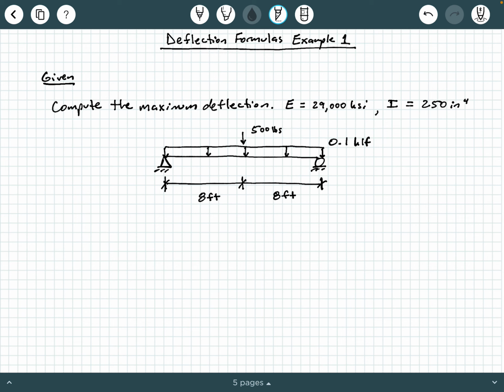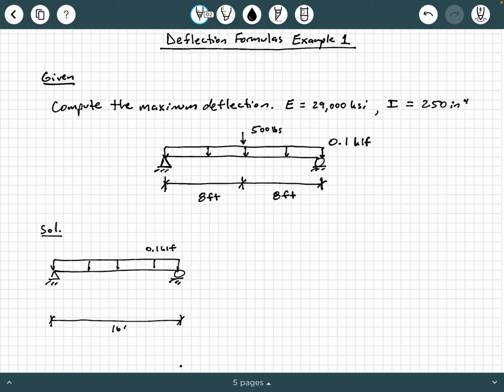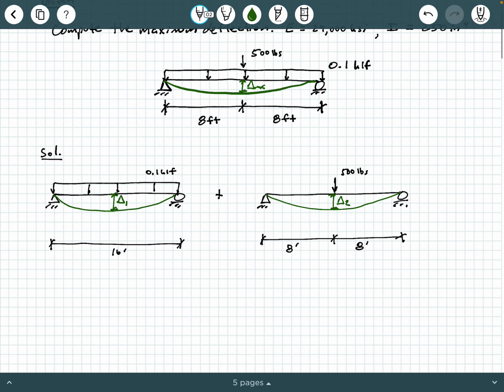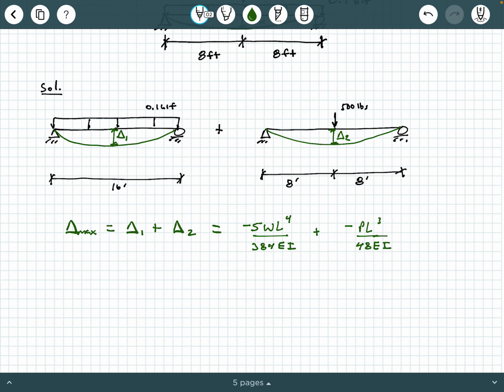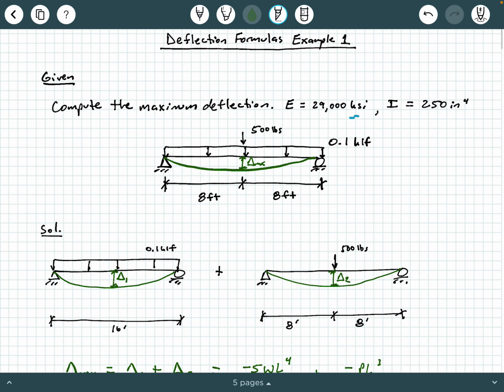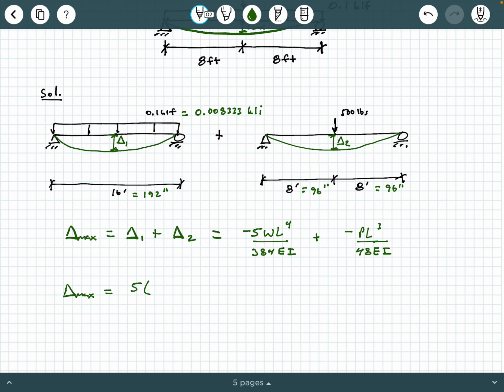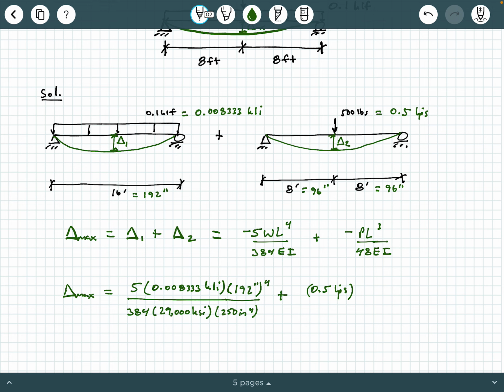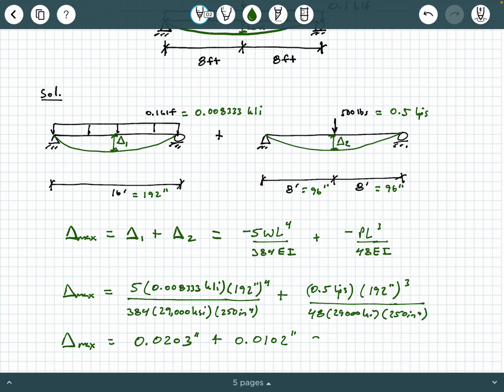Mechanics of Materials - Video 96: Deflection Formulas Example 1